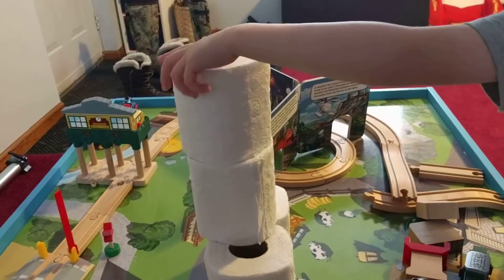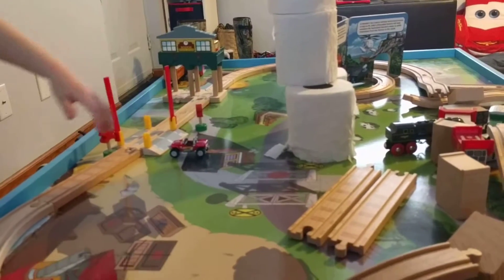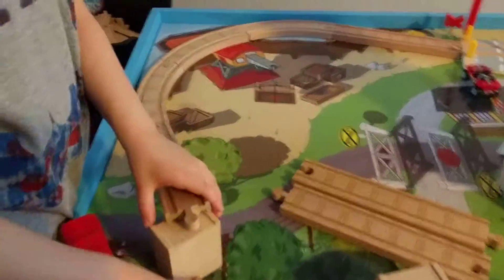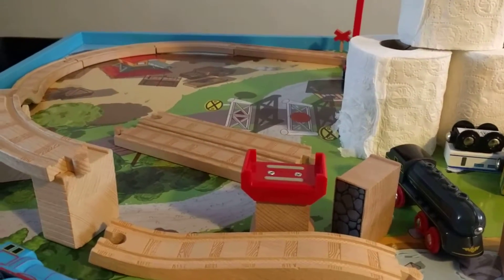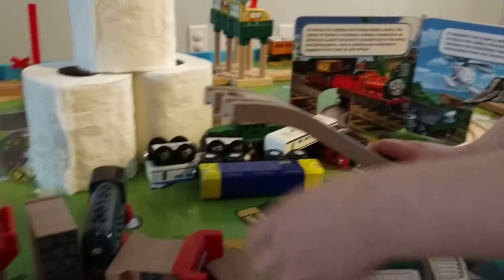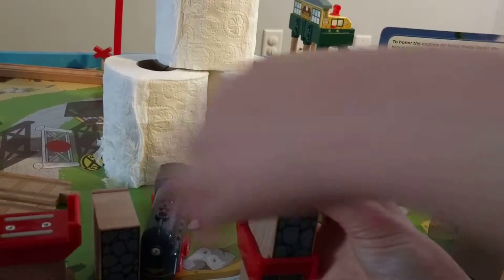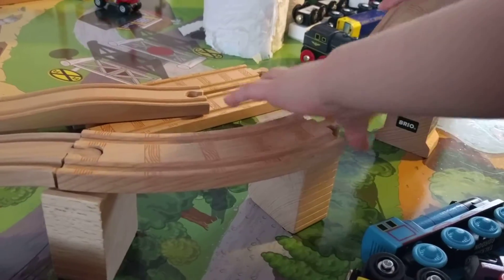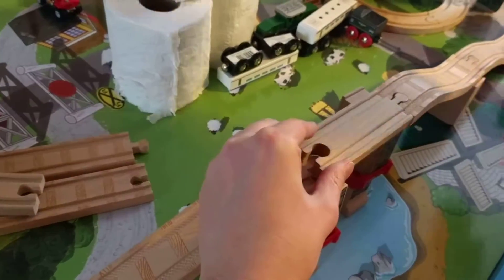Danger! Bridge is out!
The wooden bridge is out! Will the bullet train make it?